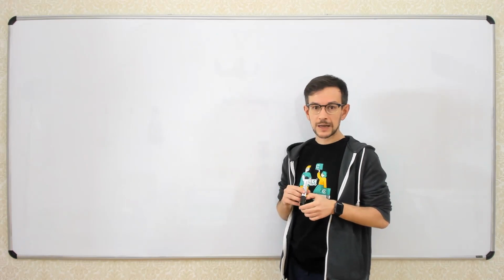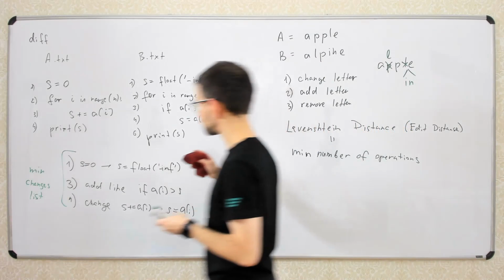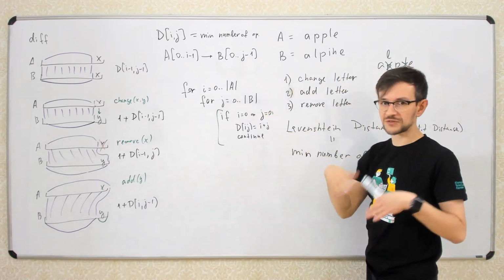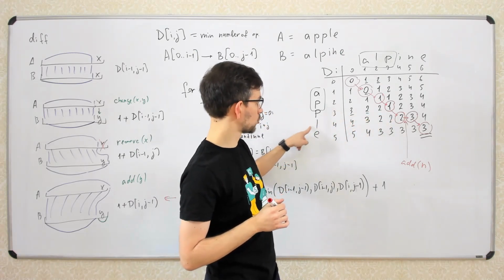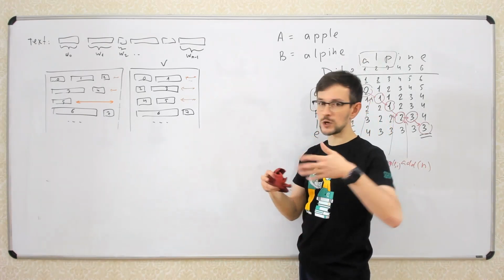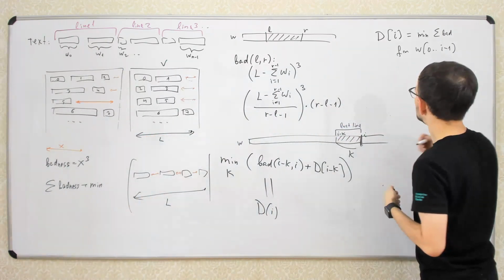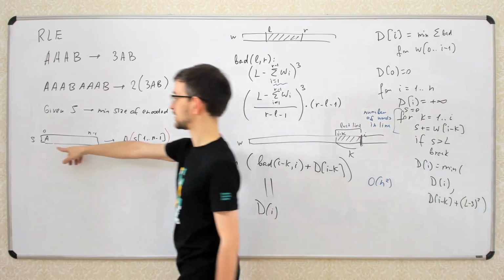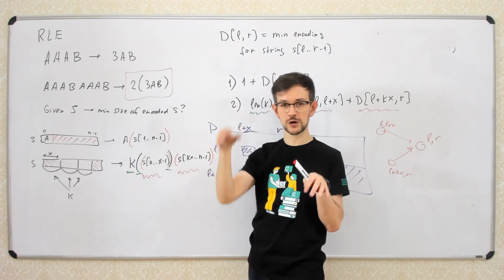A&DS S01E11. Dynamic programming. Part 2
At the eleventh lecture, we continued to talk about the dynamic programming. We discussed the Levenshtein distance and the text justification problem.